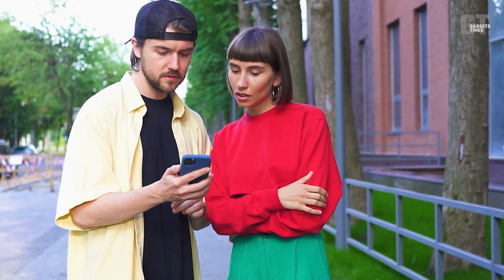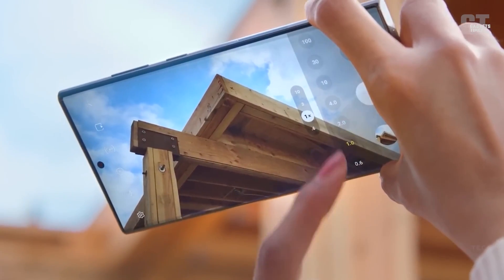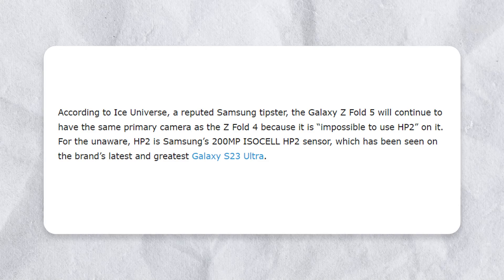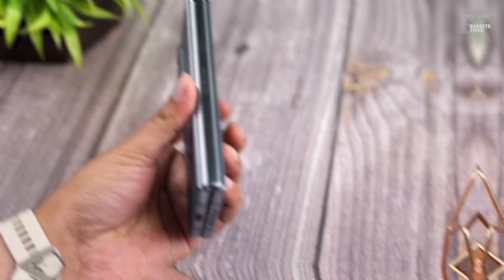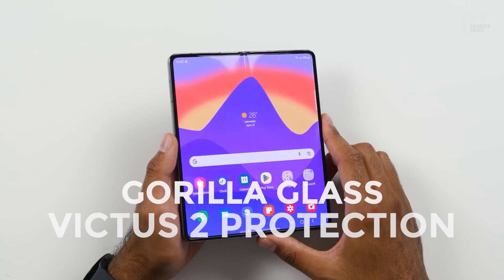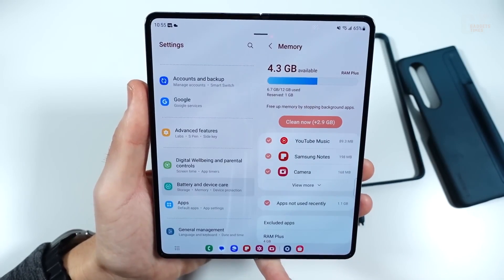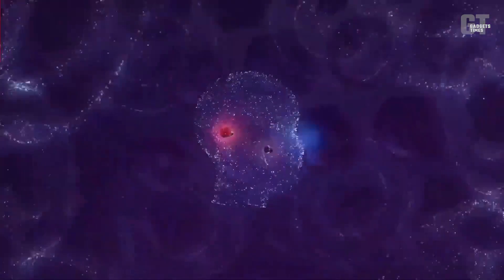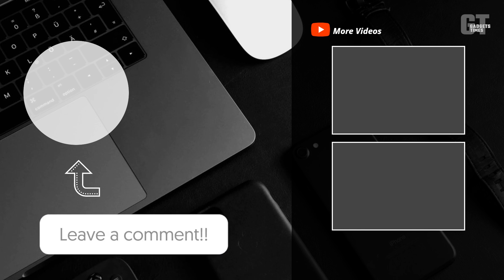Samsung Galaxy Z Fold 5 - Release Date, Camera, Specifications & more..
If everything goes according to plan, the Galaxy Z Fold 5 will become officially release date later this year, most likely in August or September. As usual, Samsung will upgrade the previous foldable generation with a number of new features and some minor tweaks. We have been subjected to various credible and convincing speculations over the past few weeks regarding the impending foldable phone. Everything points to a more sophisticated Galaxy Z Fold 4 so far, which is actually not awful.

After said that, let's examine all we currently know about Samsung's upcoming Galaxy Z Fold 5.

The Galaxy Z Fold 5 might be an improvement over the previous model rather than a complete update, when it comes to specifications.

The obvious wrinkle on foldable phones is one of the main complaints that most users have. Yes, businesses have made every effort to improve the hinge design in an effort to eradicate the crease. With the Samsung Galaxy Z Fold 5 and its "waterdrop hinge," which is touted to drastically reduce creasing, we still haven't seen a conclusive answer. We've also heard that the crease will enable the phone to fold entirely flat and provide dust protection. The phone will be slimmer than its predecessor thanks to the redesigned hinge mechanism. Of course, we won't be able to tell the difference until the official release or actual renders.

Going on, it is certain that the Galaxy Z Fold 5 will not feature the gigantic camera present in the extreme edition, but rather the same camera system as the Galaxy S23 or the Galaxy S23+. What makes that so? Samsung has a history of utilizing the same camera technology in both their standard Galaxy S version and its foldable phones. For instance, the Galaxy S22 and S22+ and the Galaxy Z Fold 4 both use the same primary camera, as opposed to the enhanced 108-megapixel camera found on the Ultra model.

The Galaxy Z Fold 5 is still unknown to us, but a report suggests that it won't feature a S Pen slot built into the device. Like the earlier generation of foldables, it will support the S Pen and the S Pen Pro, however due to design restrictions imposed by the new hinge structure, a dedicated slot will not be available. But, this could alter given that the phone's formal release is still a few months away. Nevertheless, we'll keep you informed.

These are the only rumors about the forthcoming Galaxy Z Fold 5 that we are aware of. As soon as we discover more about Samsung's next ground-breaking foldable, we'll update you.

This video is inpired by TechTalkTv & Xeetechcare